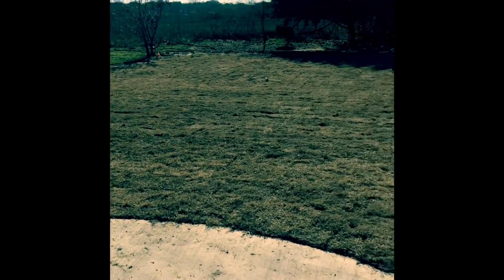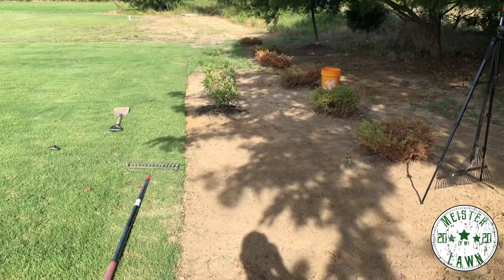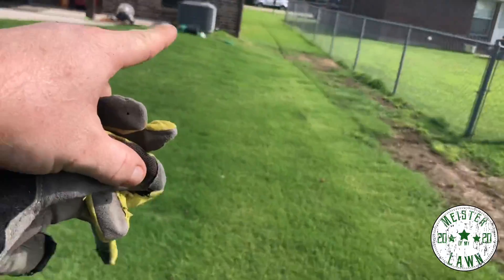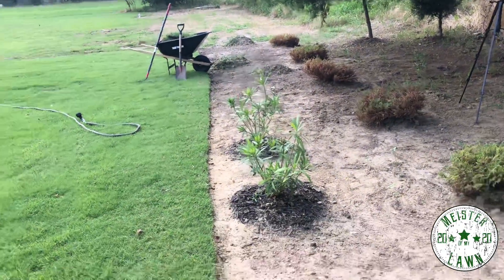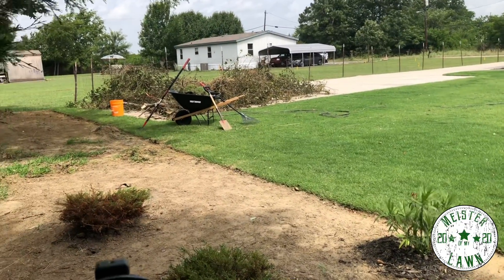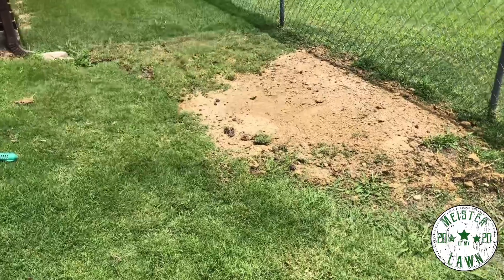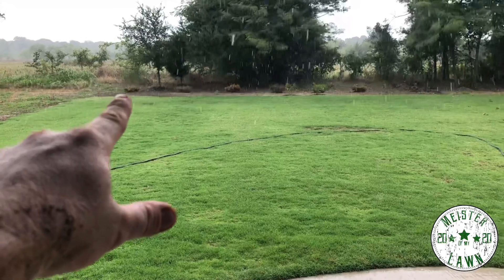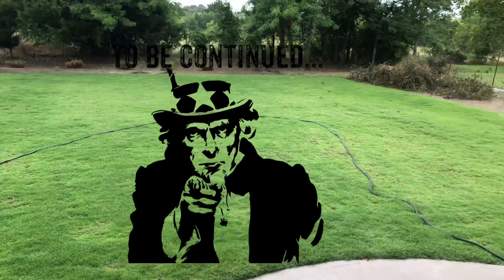How to get rid of weeds the hard way. Part 1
Finishing up the back property hopefully in time before it rains.  Working with just a shovel and strong hands lol. Also moving some sod over to a place that needs it a lot more.
The back  property is looking great now and we have to decide what we want to do back there.

Bermuda,bermuda grass,lawn,lawn care,diy lawn,diy lawn care,weeds,edging